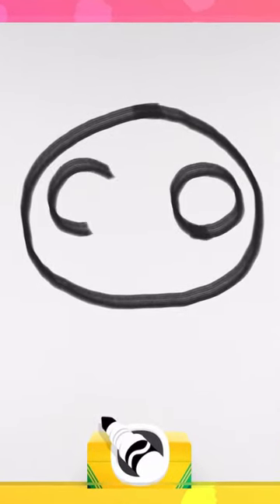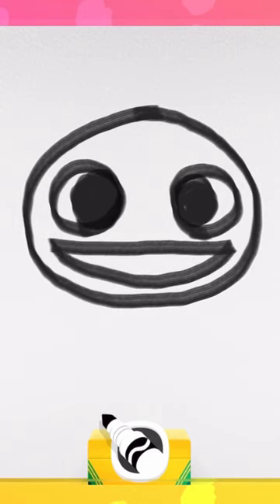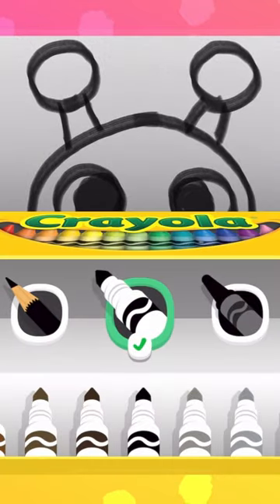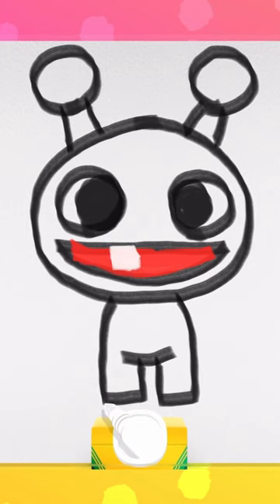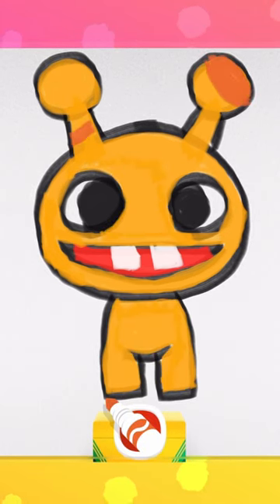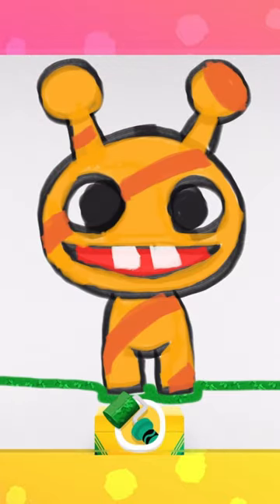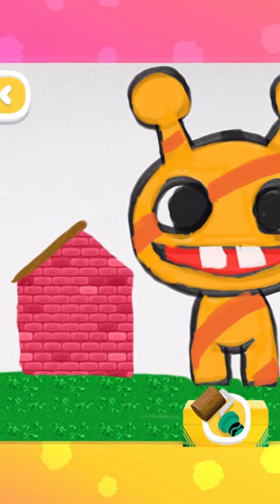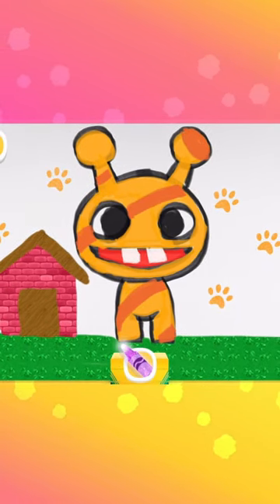How to Draw a Pet Video